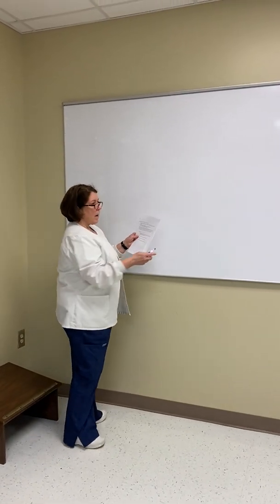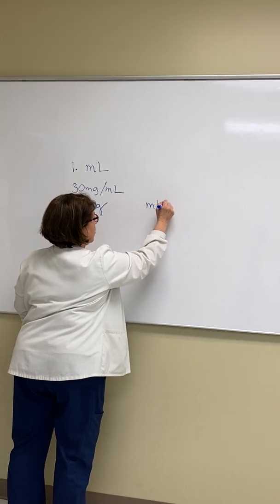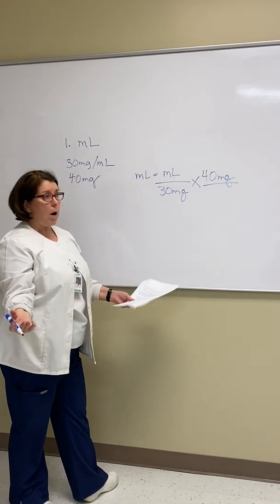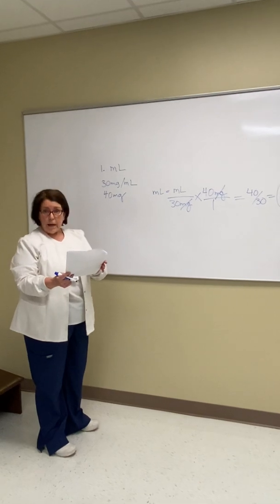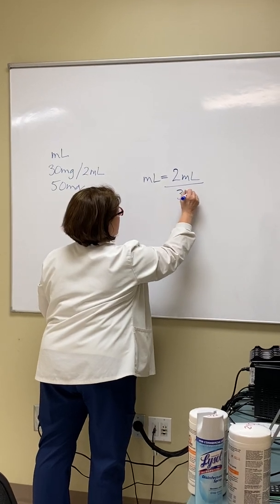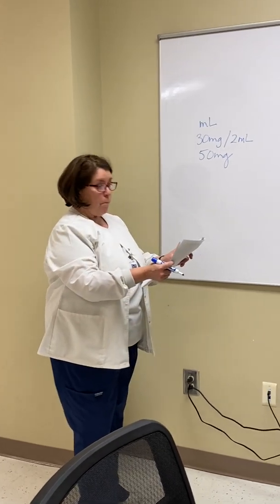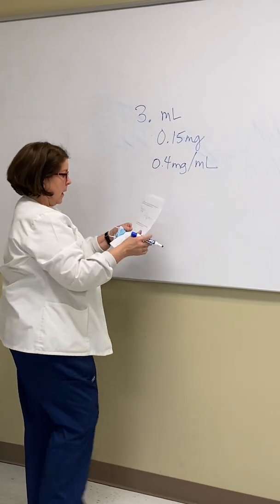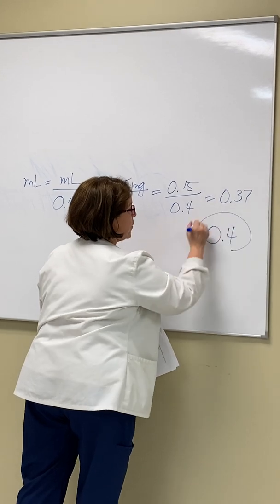FDTC NURSING 134 Drug Dose Calculation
Drug dose with no conversion